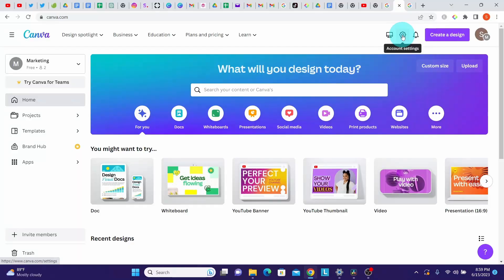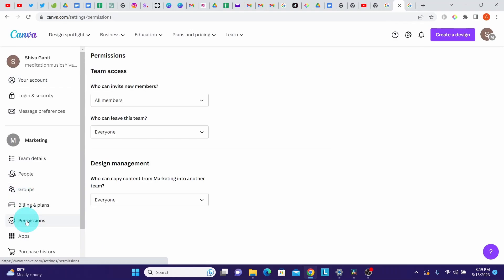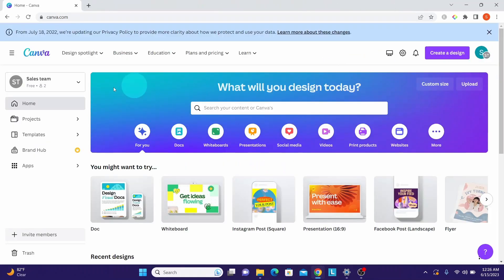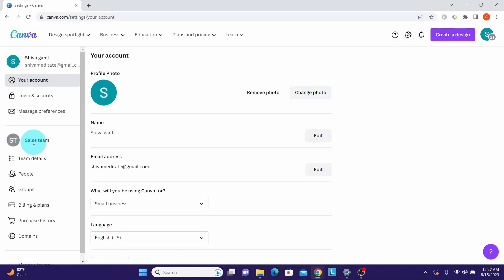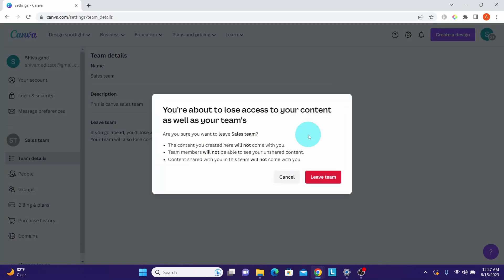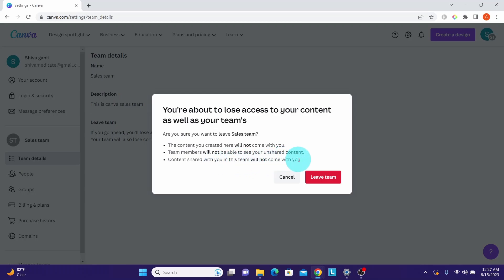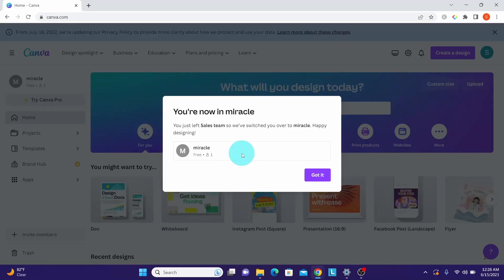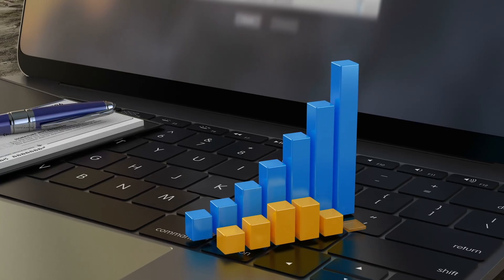How To Leave Team In Canva On Laptop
How To Leave Team In Canva On Laptop (2024)

"How To Leave Team In Canva On Laptop" tutorial provides a step-by-step guide on how to effectively leave a team in Canva using your laptop. Whether you're collaborating with others or simply need to remove yourself from a project, this video will walk you through the process in a clear and concise manner.

In this tutorial, you'll learn the following key steps:

Accessing the team settings on your Canva account.
Locating the specific team you wish to leave.
Initiating the process of leaving the team.
Confirming your decision and understanding the implications.

By the end of this video, you'll have a solid understanding of how to navigate Canva's team settings on your laptop and confidently leave a team when necessary. Don't let the complexities of collaboration hold you back—empower yourself with this essential skill!